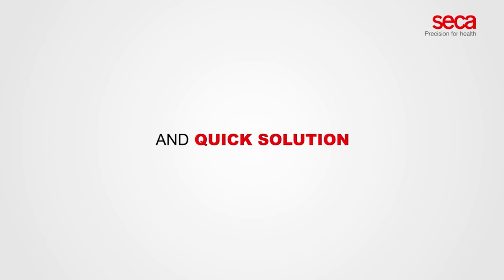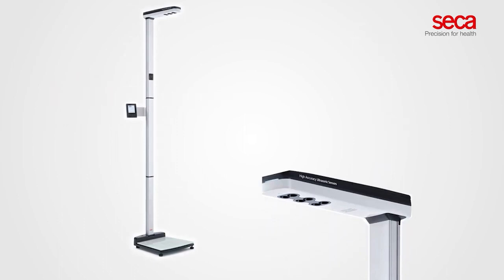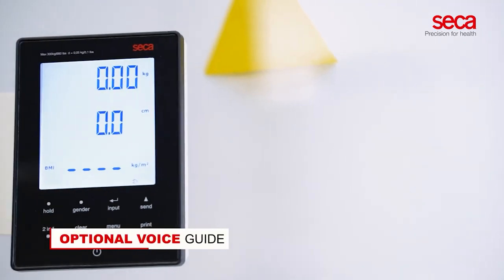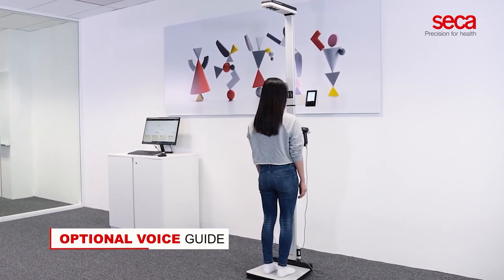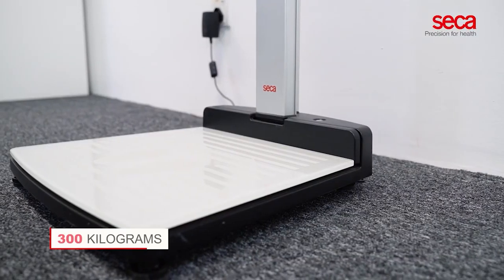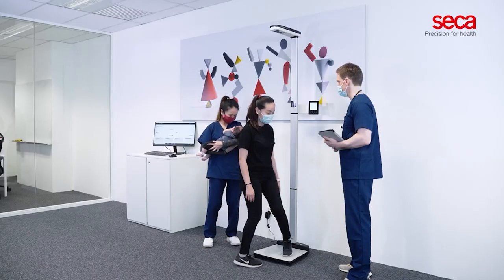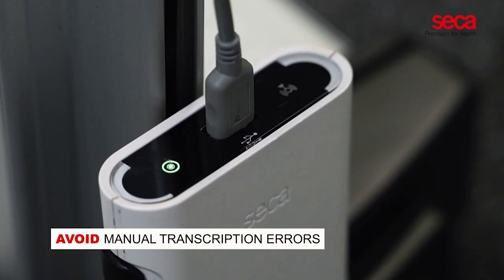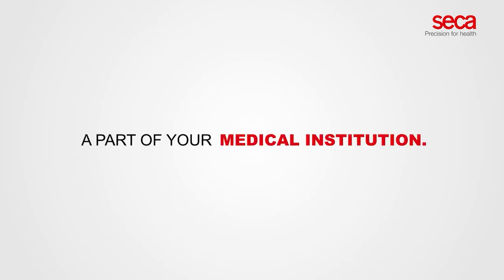seca 286 Ultrasonic Measuring Station for Height and Weight from Germany | Wellness PRO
With the seca 286 we have redefined the technical limit of measuring stations worldwide.

Three pairs of ultrasonic sensors record the patient’s height in milliseconds and a specially designed digital evaluation algorithm ensures incomparably high measurement precision. Upon request, a voice guidance system enables an individual or series of measurements to connect to the seca directprint or wirelessly transmit to an EMR system

Exclusively distributed in the Philippines by Wellness PRO.